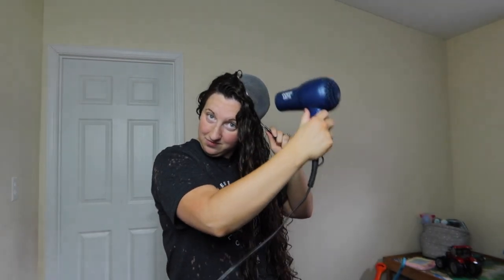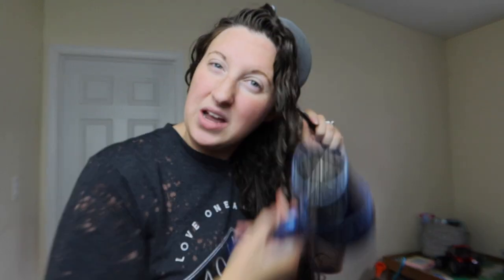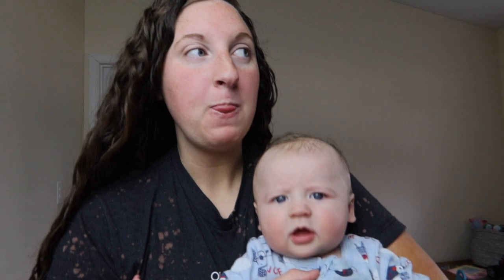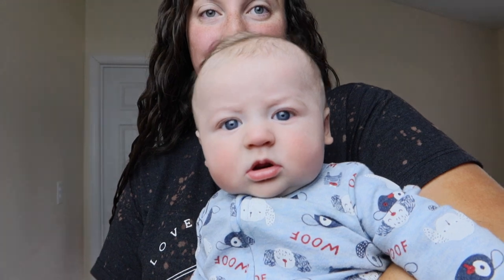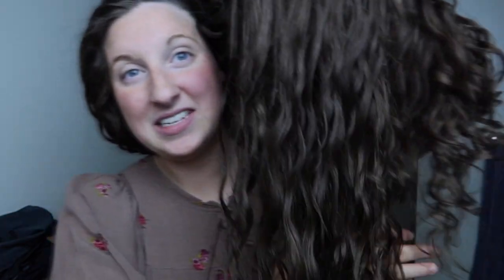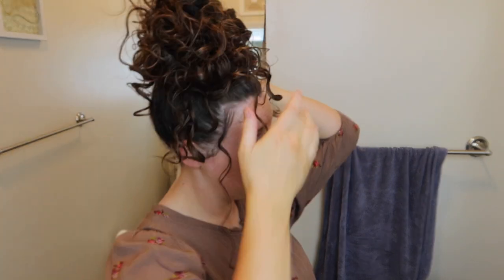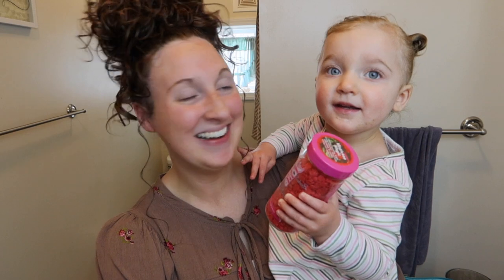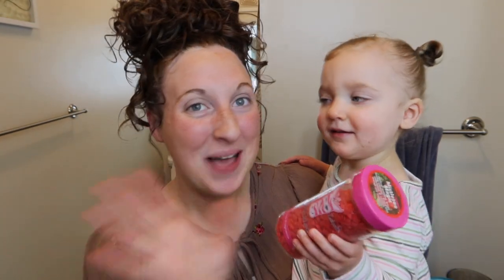Drying My Hair With A Strainer | Watch Me Do My Hair!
Hey Hey Beautiful People!
Thank you once again for clicking on todays video!

In this video we will be showing y'all how I've been drying my hair with a strainer because my other blow dryer broke and I still haven't gotten a new one! AND watch me do my hair!!! I hope y'all enjoy it!!

Feel free to let me know what you would like to see from me next.